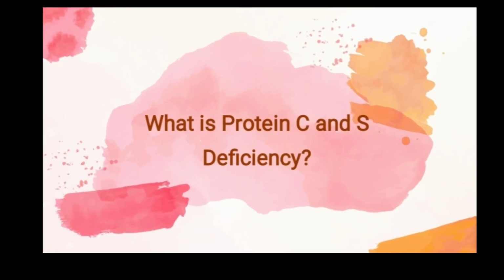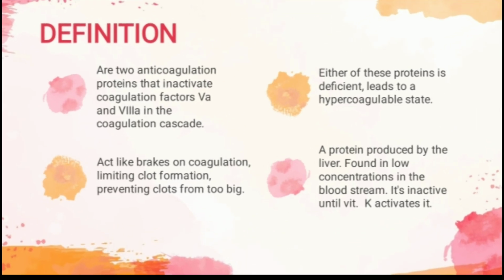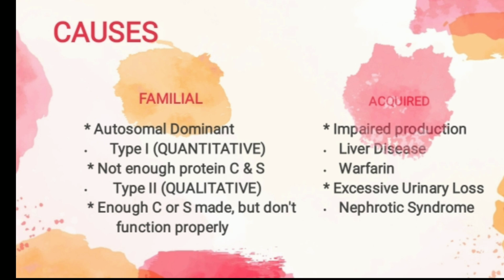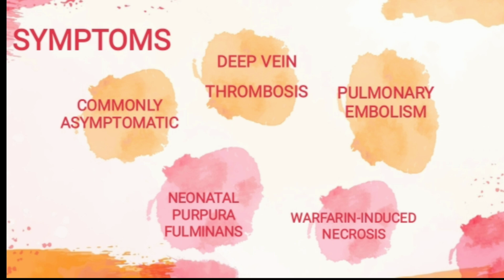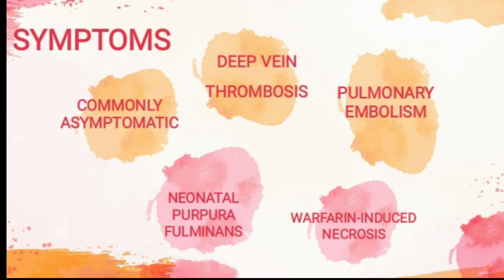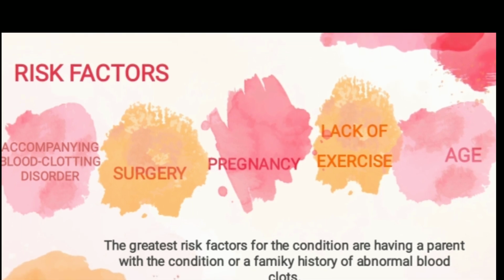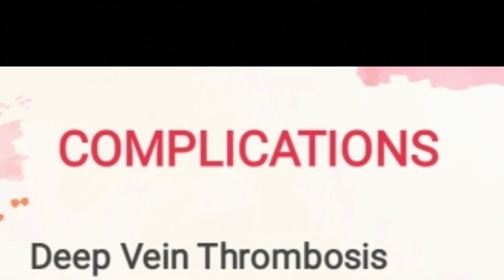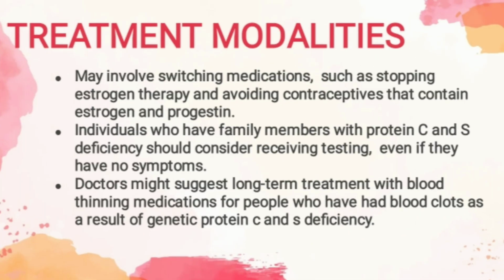Protein C and S Deficiency